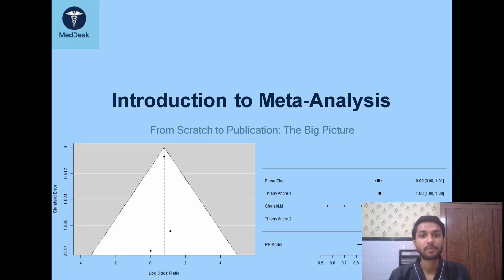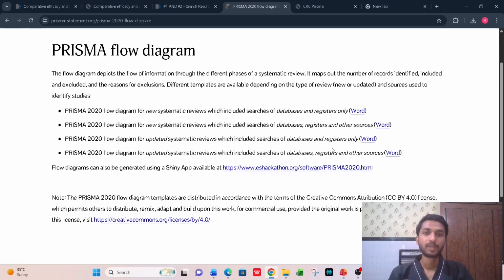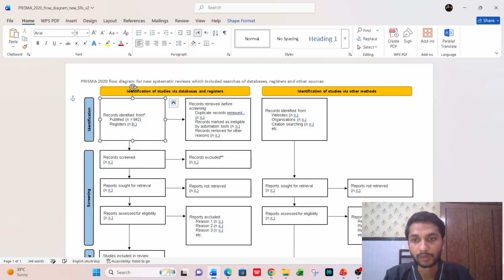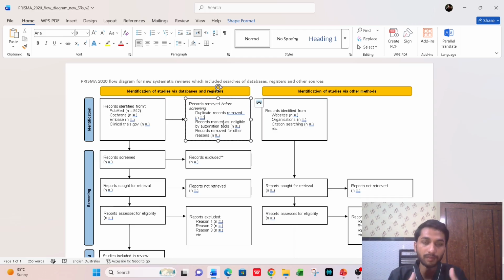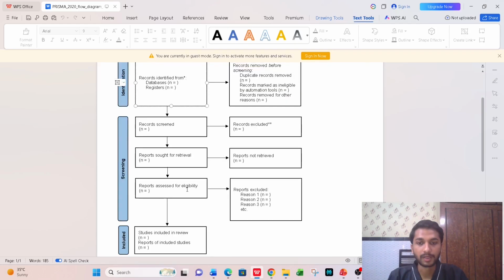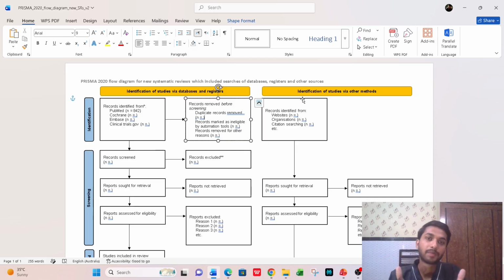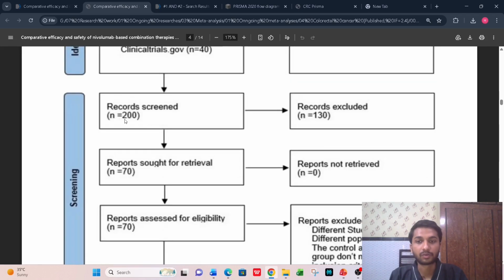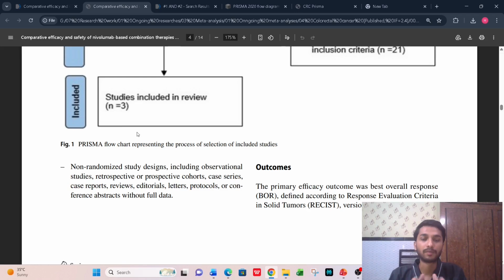How to Create a PRISMA Flow Chart for Systematic Review and Meta Analysis | Part 03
PRISMA stands for Preferred Reporting Items for Systematic Reviews and Meta-Analyses.
The PRISMA Flow Chart is a visual diagram used in systematic reviews and meta-analyses to map out the entire screening and selection process of your study. It acts as a transparent, step-by-step map that tracks exactly how you went from thousands of initial search results down to your final inclusion list. It typically breaks the process down into four core phases:
1. Identification: Documenting records found through databases and other registers.
2. Screening: Removing duplicates and screening titles/abstracts against initial criteria.
3. Eligibility: Reviewing the full-text of remaining articles and explicitly stating why certain studies were excluded.
4. Included: The final number of studies that meet all criteria and are ready for data extraction and synthesis.
This video demystifies the PRISMA flow chart, a mandatory requirement for publishing systematic reviews in high-impact medical journals. It offers practical, step-by-step guidance on tracking search data correctly to prevent protocol errors and eliminate formatting headaches.